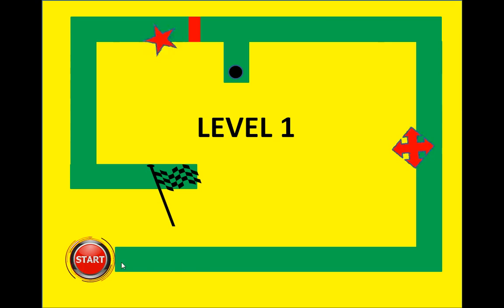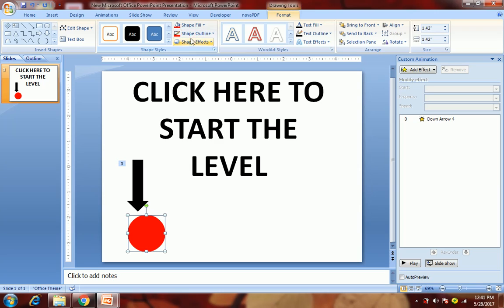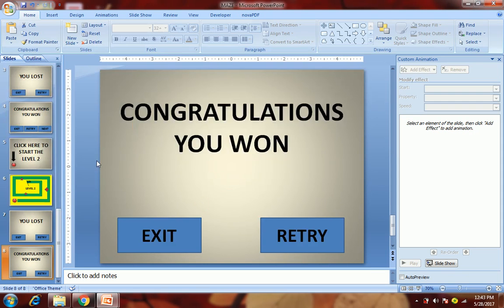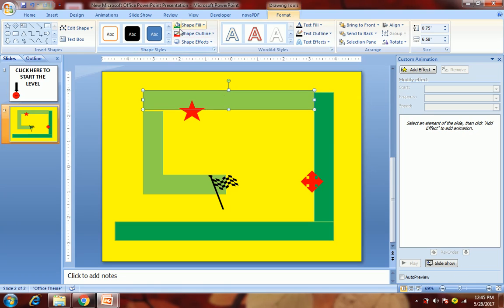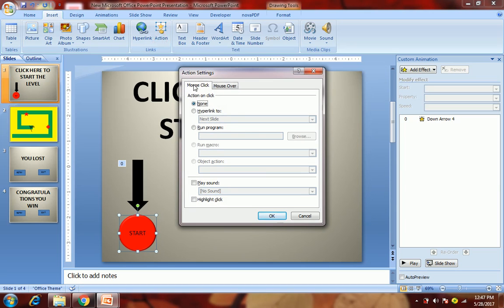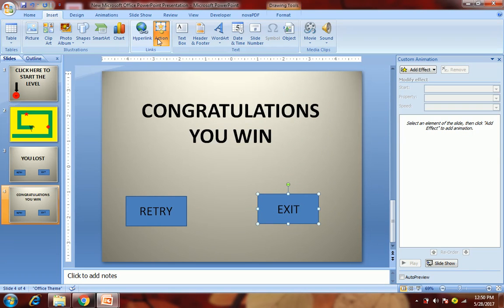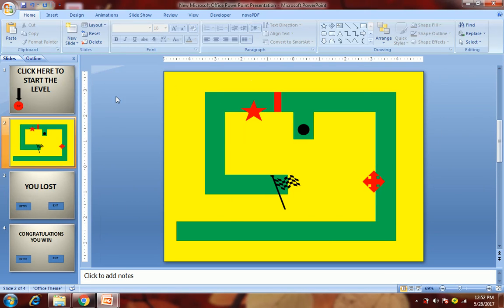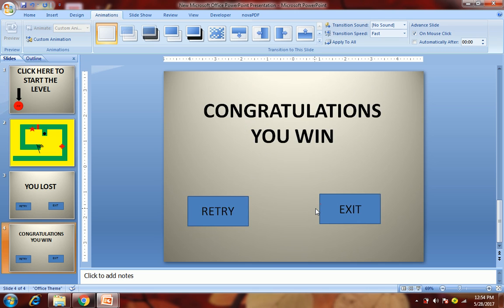How to make Maze Game Animation in Power Pointn | Maze Game Powerpoint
About This Video:
How to make Maze Animation Game in Power Point. Microsoft PowerPoint has several easy to use tools that add animations to your slide & make it more effective. This animation is done using Microsoft Power Point 2007 but many of the basic animation effects of higher version are one & same. In this clip, you'll take a look at some of the animations that you can use to build your own games. You'll learn how to make animation of Maze Game. This is just very cool to see how you can make such amazing animations using very simple & basic animation tricks that Microsoft PowerPoint provides us.

Cable World Latest Wireless Laser PPT Presenter Slide Changer Controller with USB Receiver:

If you want to optimize the images to be used in PowerPoint Slides, then visit following sites:
To Compress or Resize the Image: